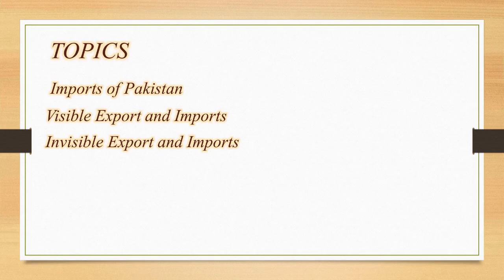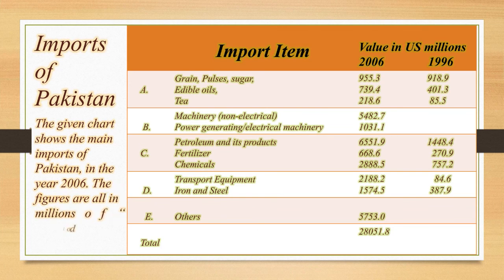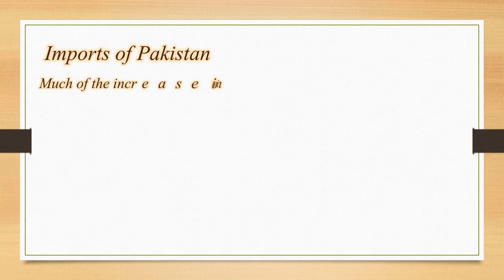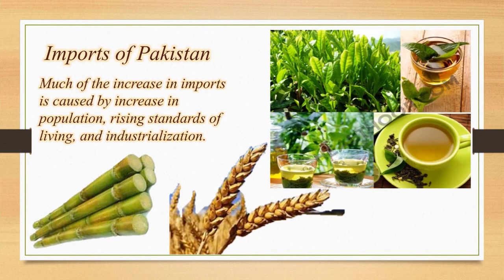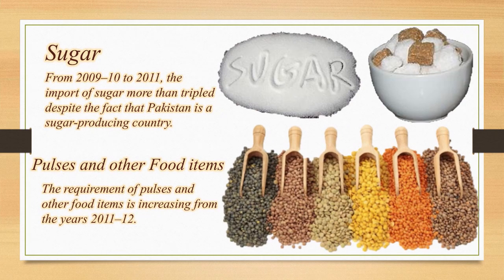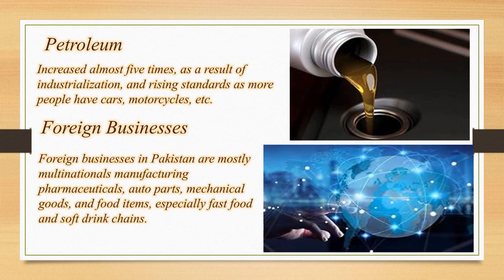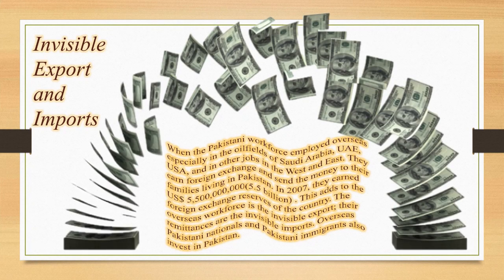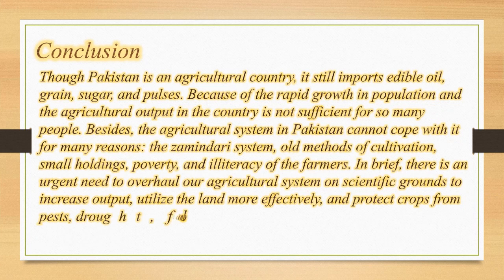Social Studies VIII February Week 3